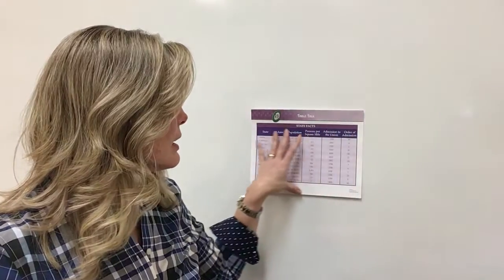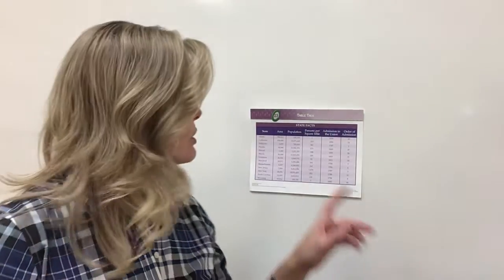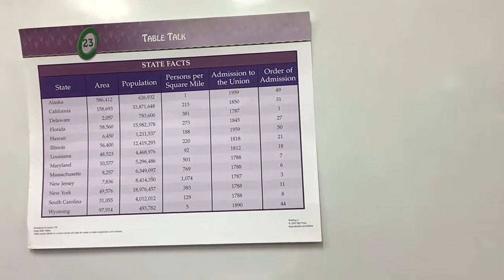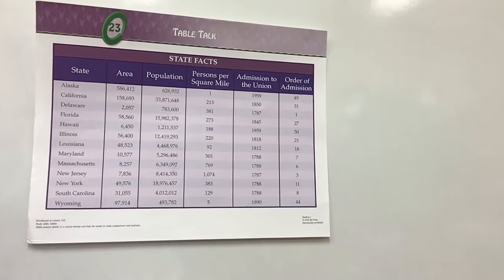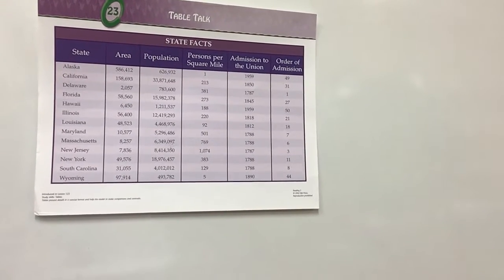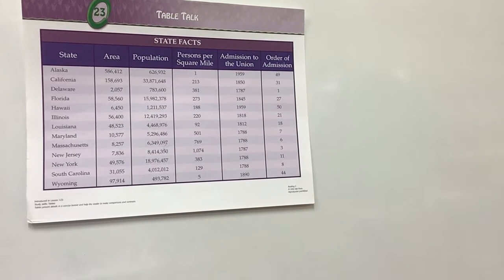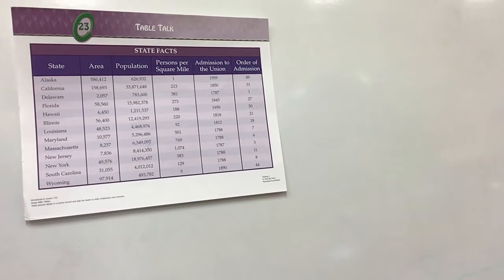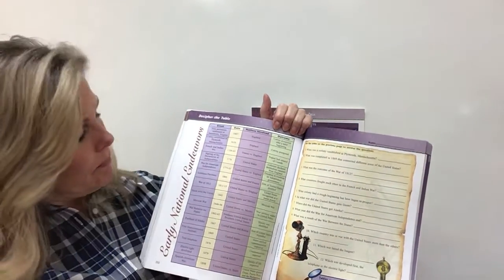Reading a Table